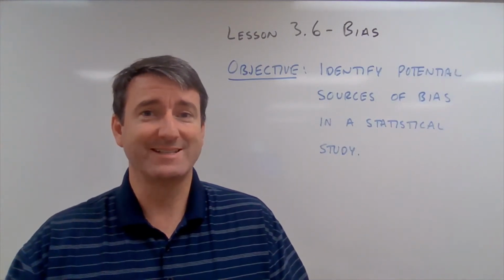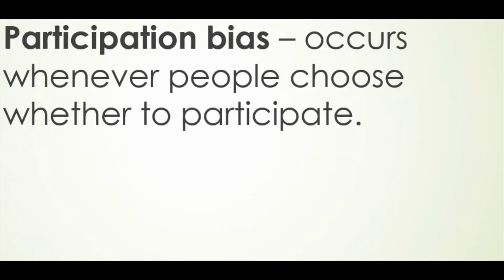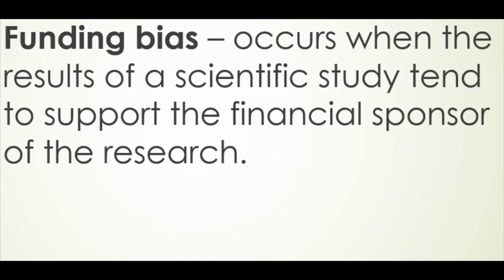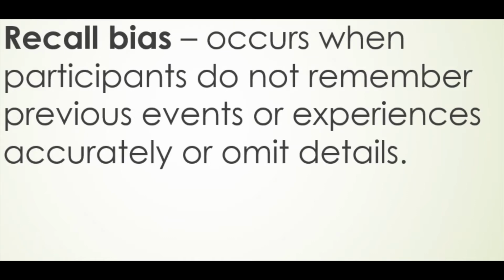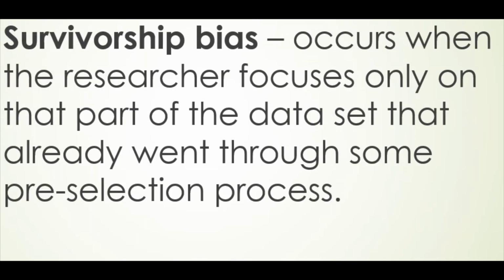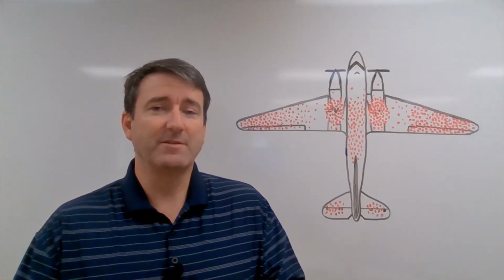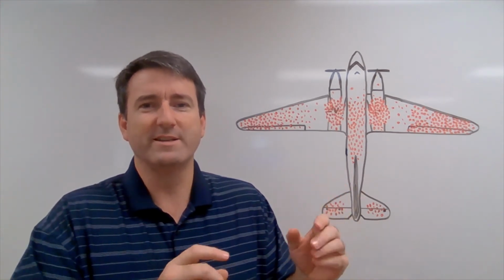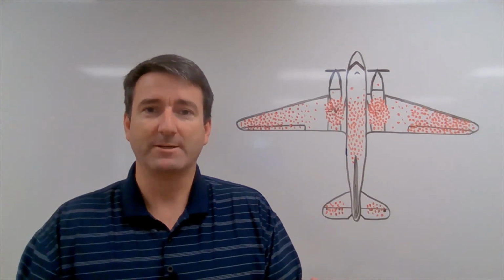College Math Lesson 3.6 - Bias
Objective:  At the end of this lesson, students will be able to identify potential sources of bias in a statistical study.

Vocabulary:   Selection bias –

Participation bias –

Funding bias –

Recall bias –

Survivorship bias –

Example:  On the singing competition TV series American Idol, whether a contestant advanced in the competition was determined by the television audience. For a two-hour period after the episode ended, viewers could call or send a text message to their preferred contestant's telephone number, and each call or text message registered as a vote for that contestant. What potential sources of bias exist in this method of voting?